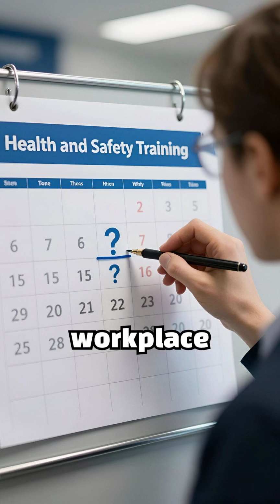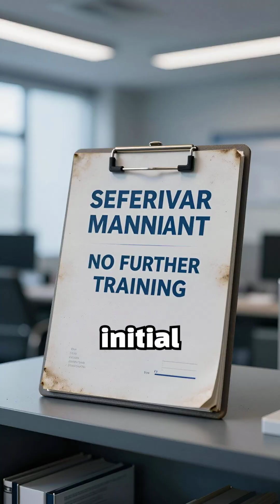UK employment law workplace training.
Introduction: UK Workplace Education Compliance Quiz

Workplace education and employee training are central to legal compliance and professional standards in the United Kingdom. UK employment law places clear duties on employers to provide appropriate instruction, supervision, and training to ensure that employees can carry out their work safely, fairly, and competently.

This UK Workplace Education Compliance Quiz is based on established legislation and official guidance, including the Health and Safety at Work etc. Act 1974, the Equality Act 2010, the Working Time Regulations 1998, and apprenticeship regulations. It reflects current UK employment law principles relating to employee training rights, employer legal responsibilities, safeguarding requirements, whistleblowing protection, reasonable adjustments, flexible working rights, and workplace competence.

Under UK law, employers must assess workplace risks and provide suitable training where necessary. Health and safety instruction, equality and diversity awareness, safeguarding procedures, and job-specific competence training are not optional where required for compliance. Employers must also avoid discrimination in access to training and must make reasonable adjustments for disabled workers.

Training that is mandatory and necessary for the role normally counts as working time. Employers may also need to keep records of training to demonstrate compliance with statutory duties and to reduce the risk of enforcement action or employment tribunal claims.

This quiz is designed to support:

• Workplace compliance awareness
• HR and management training
• Employee induction programmes
• Apprenticeship learning
• Health and safety education
• Equality and non-discrimination understanding

All questions are multiple-choice and fact-based, written in clear UK English. The purpose is educational. For the most up-to-date information, individuals and organisations should consult official guidance available through GOV.UK and ACAS.